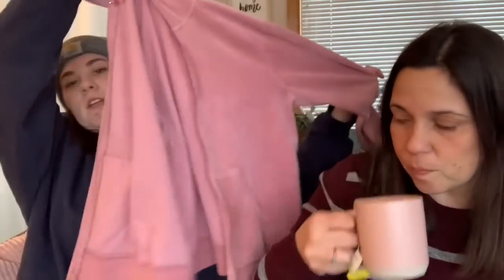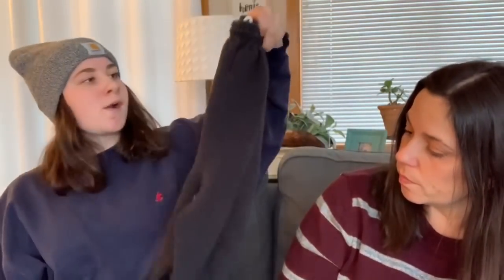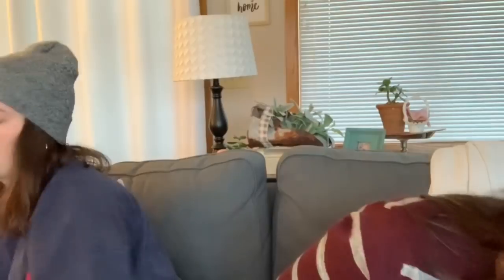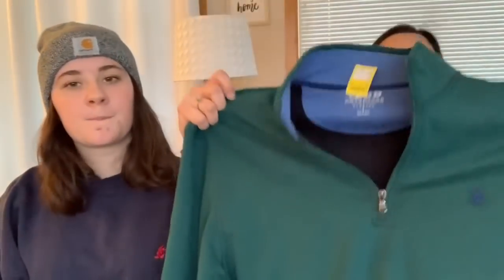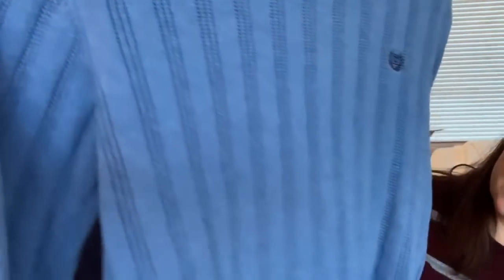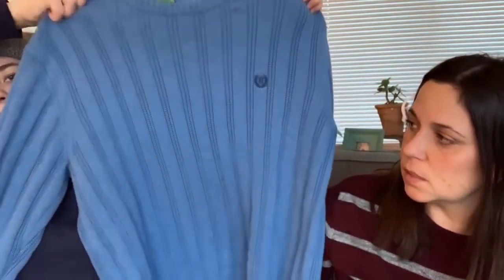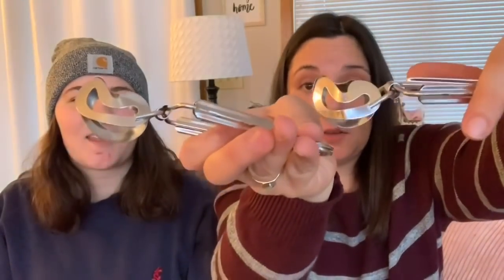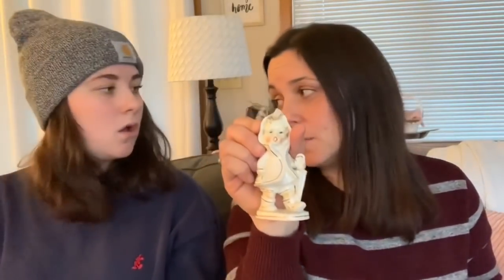THRIFT HAUL to KEEP & RESELL! Thrift Home Decor, Clothing, Vintage!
In this thrift haul Molly and I will show you what we got when we took you thrifting with us the other day! We got items to keep and resell including thrift home decor, clothing, and vintage.